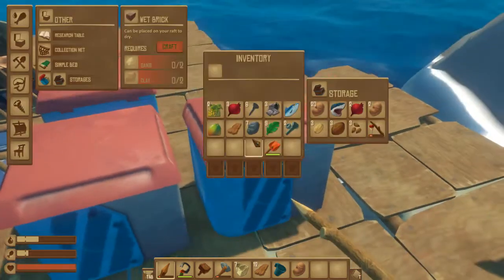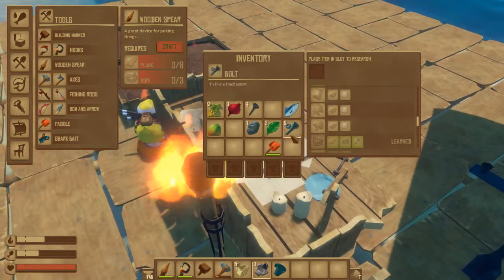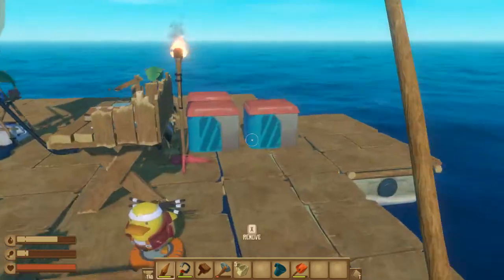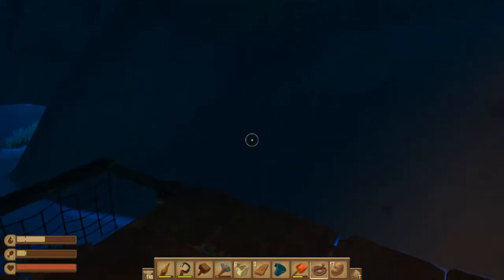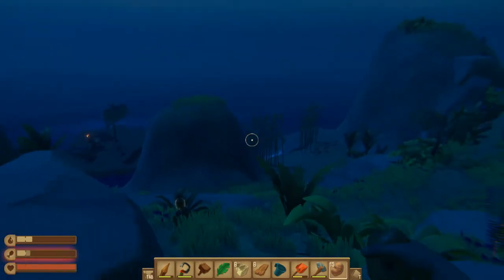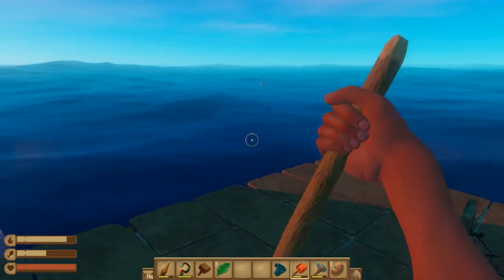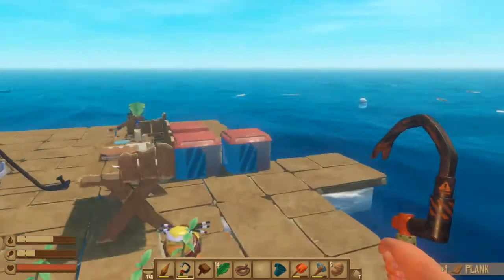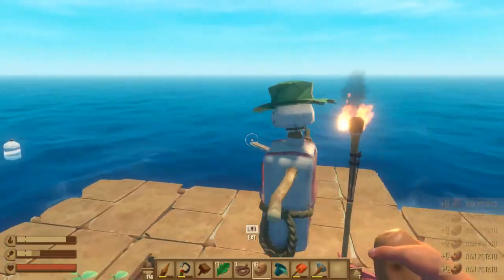Let's play Raft: The first Chapter - Part 6 [Broken Tools and No Rope]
I really should have kept some extra supplies.

Raft puts you in the shoes of a guy from jaws.  A shark relentlessly attempts to eat you, even though the ocean is full of mackerel.   Maybe he doesn't like mackerel, IDK.  Regardless, you must build a raft because that is all that separates you from a watery grave.  Gather stuff, Build a Giant boat, learn new recipes, find islands and abandoned boats. Learn, survive, and thrive! Oh and the apocalypse has happened apparently and your looking for someone by following radio signals.